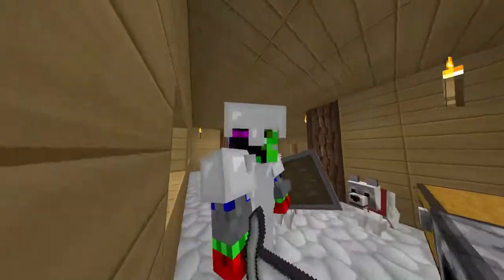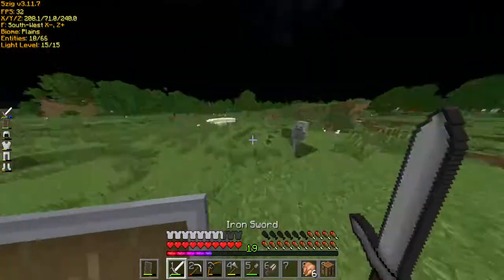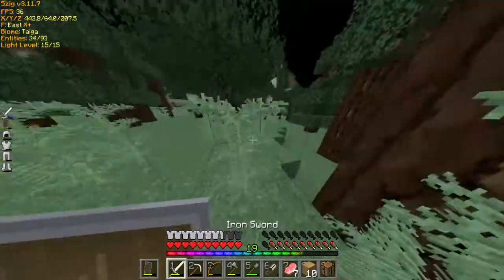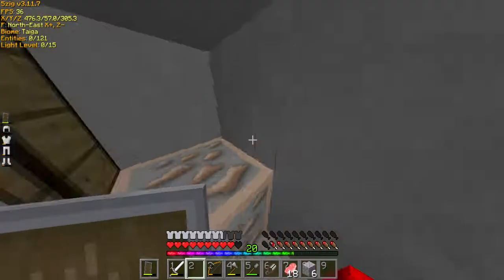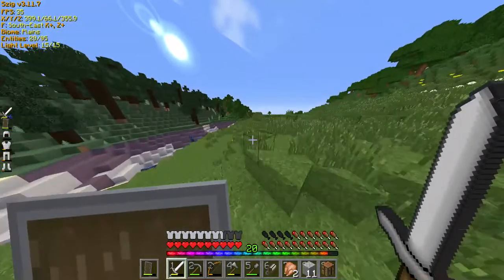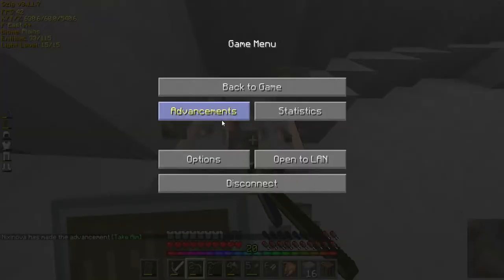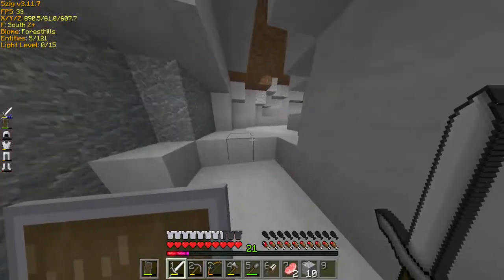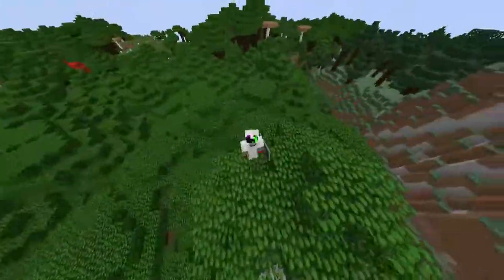Minecraft Survival #5 - Exploration | Nixinova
We go exploring!